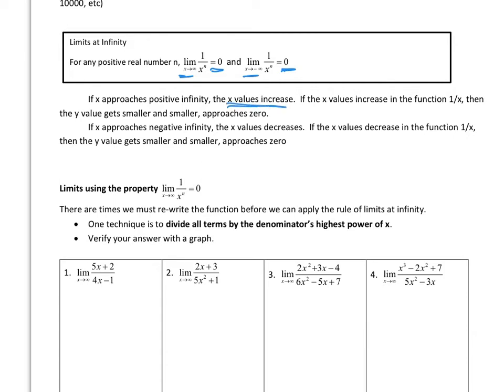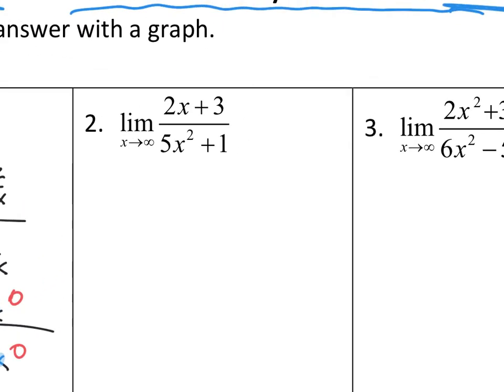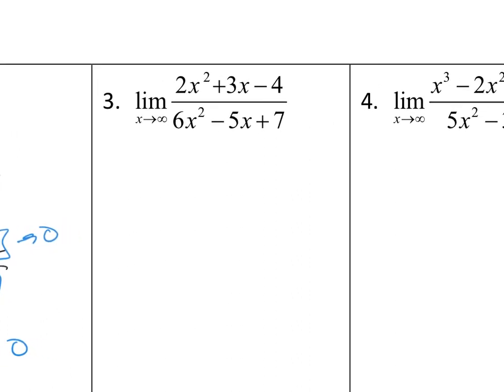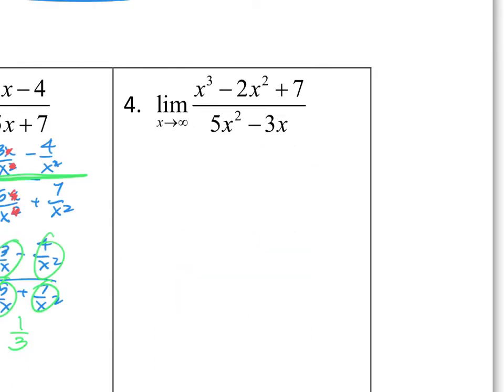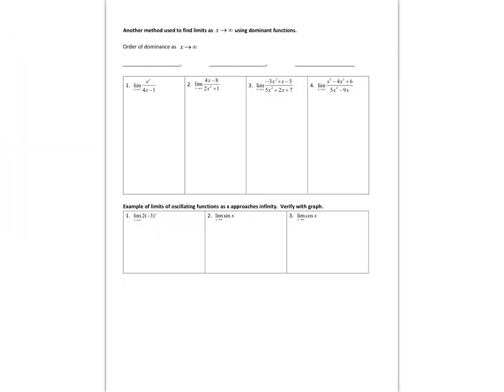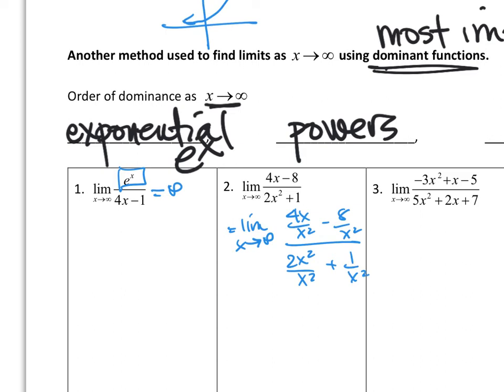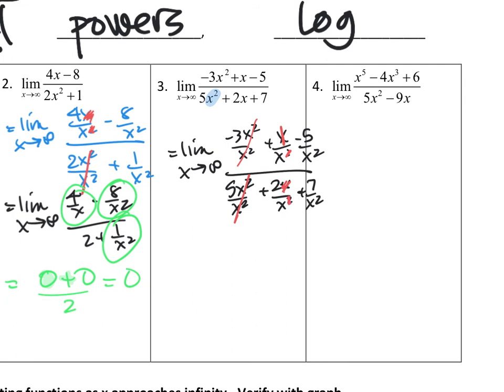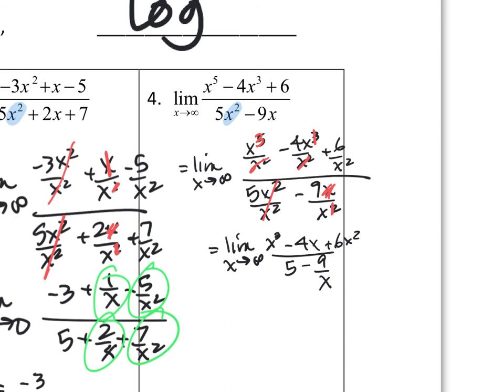Limits to infinity